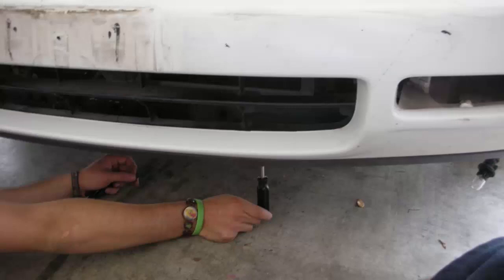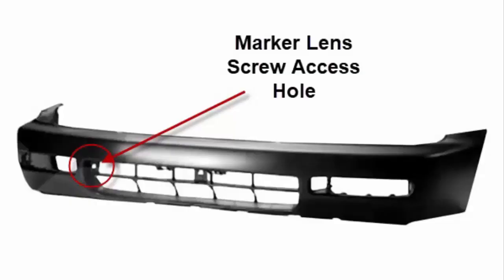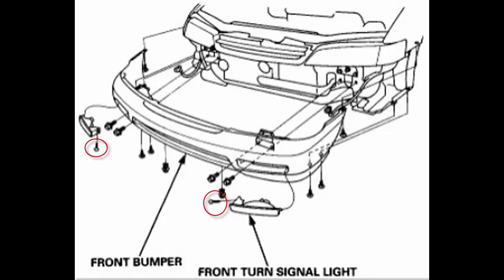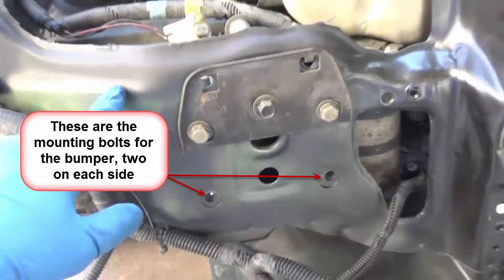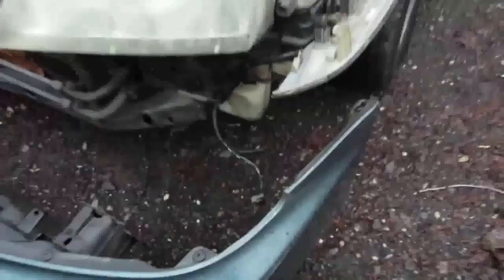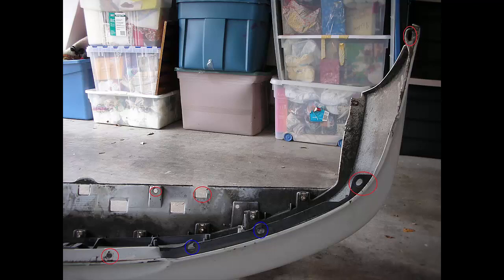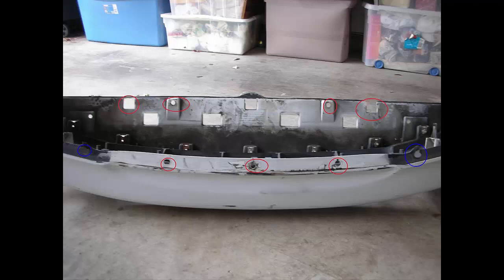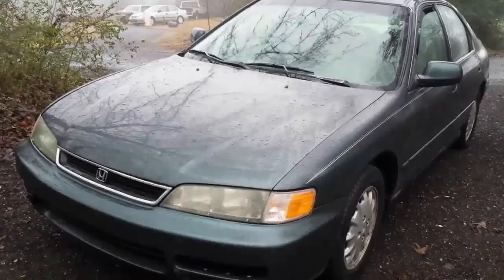1994 - 1997 Honda Accord Front Bumper Removal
This is how you remove the front bumper from a 1994 to 1997 Honda Accord. The most two common reasons you would remove the front bumper are collision damage or to remove the headlamp assemblies.

As far as I can tell, every video out there on 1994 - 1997 Honda Accord Front Bumper Removal, are 100% wrong. These other videos show that you have to remove the side marker lenses, the grill, some of the actual bolts you should remove. But the most ignorant part is showing to pull and rip the bumper cover from four mounting clips directly under the headlamp assemblies.

Keep in mind, body work rarely ever requires you to break stuff to take it apart. If ripping or breaking things seems to be the method. Stop what you are doing and look for another method. Honda has some pretty good engineers, they made a way for the bumper assembly to come off to access the headlamp assemblies without stretching or breaking things.

I am going to show you how you pull the entire bumper assembly off as a unit before removing the bumper cover skin from the bumper reinforcement. The 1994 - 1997 Honda Accord Front Bumper Removal is an easy task that requires no breaking or ripping anything. So please ignore the other videos that mislead you into tearing things up and making the job harder than it is.

If you would like to how to paint like a professional, I am promoting a great course. From a simple project to painting like a pro. The in-depth course and can teach you a new skill and trade. Check it out:

If you are removing the bumper to replace the bumper cover skin, this might be a good idea to replace the headlamp assemblies if they are extremely yellowed or chaffed.

This would also be a good time to clear your headlamp lenses if they are not in too bad a shape. You can view one method of clearing yellowed headlamp lenses

@goo.gl/9WOYat